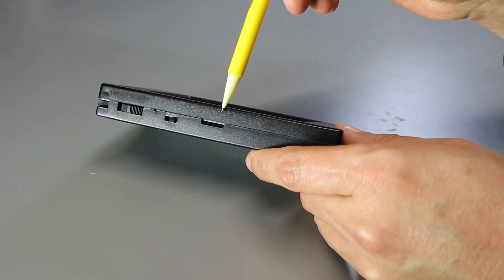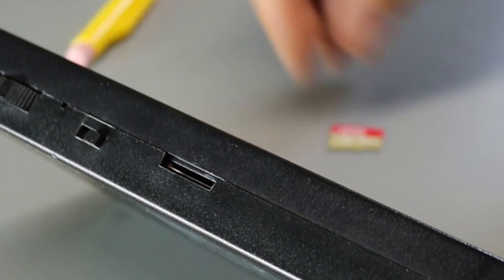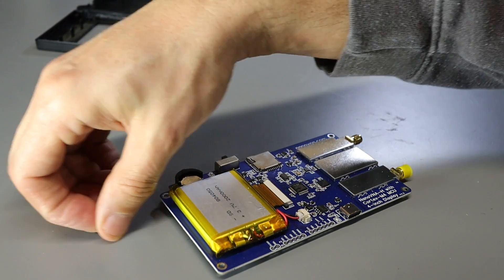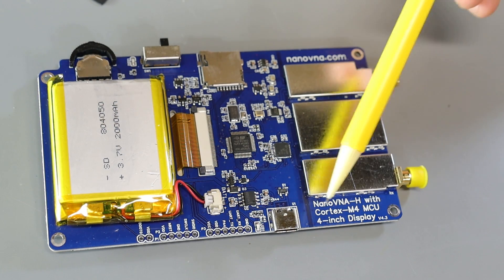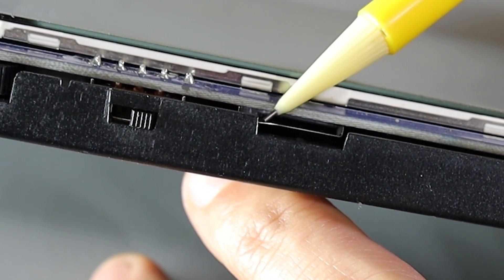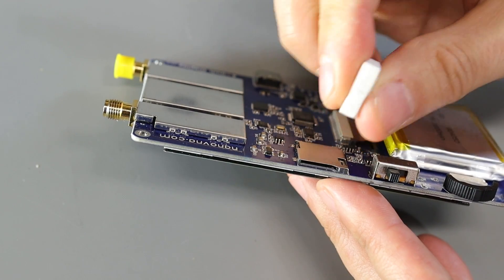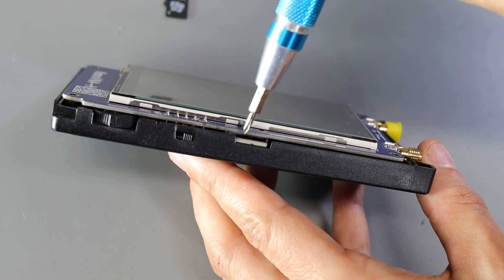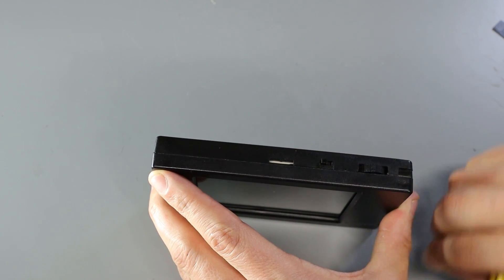I Took Apart My NanoVNA Because I Did Something Stupid With It...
If you haven't done this yet with your NanoVNA I bet you will eventually. or maybe I'm just an idiot. Either way, you may want to make this modification just in case.

▼ CONNECT!